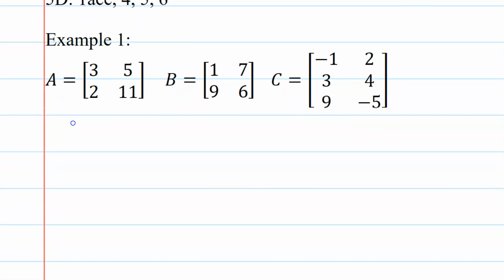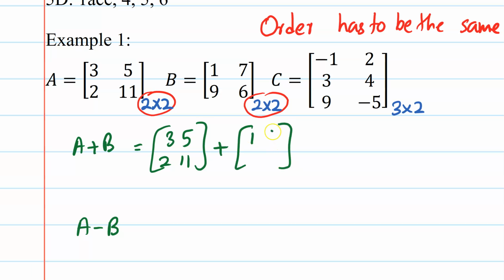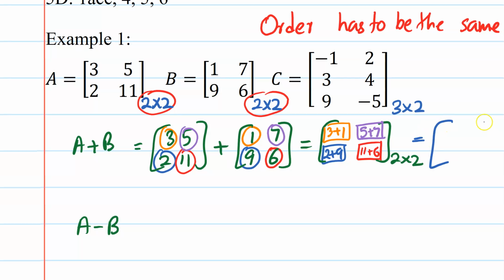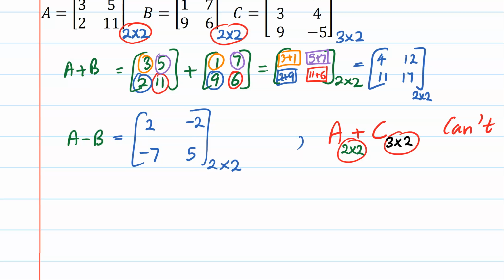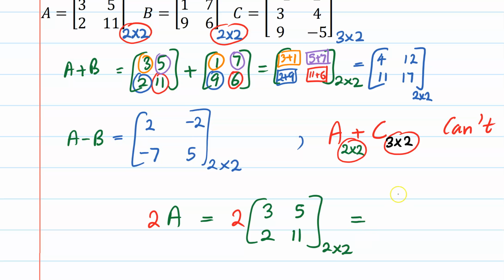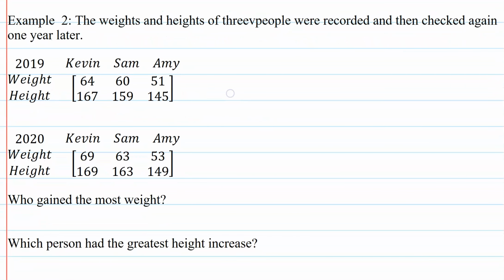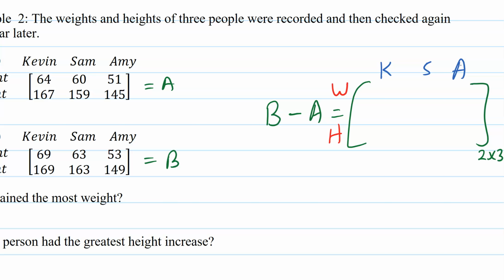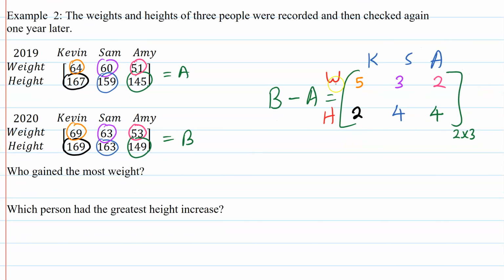Adding Subtracting matrices and Scalar Multiplication of Matrices